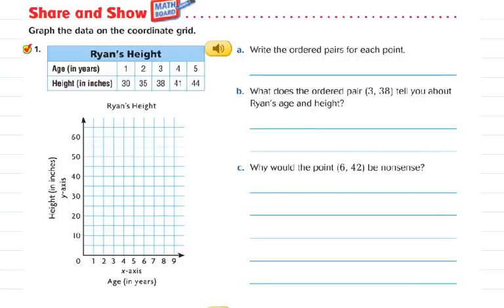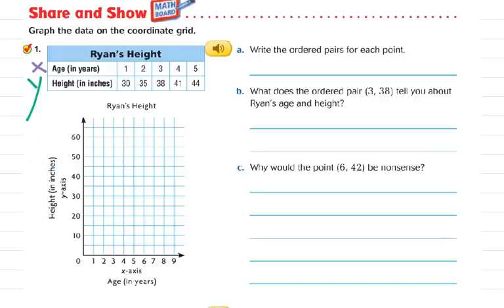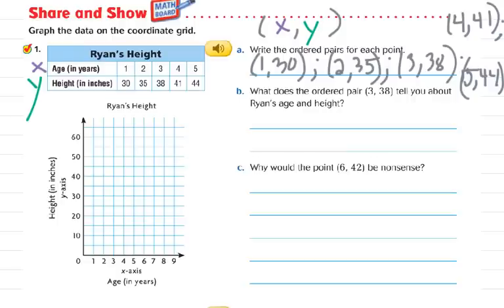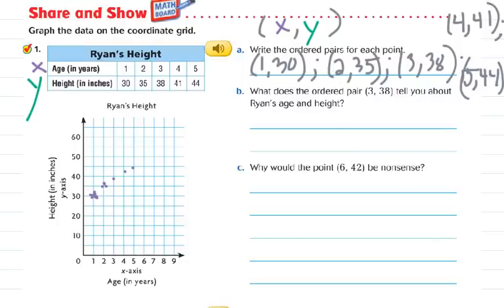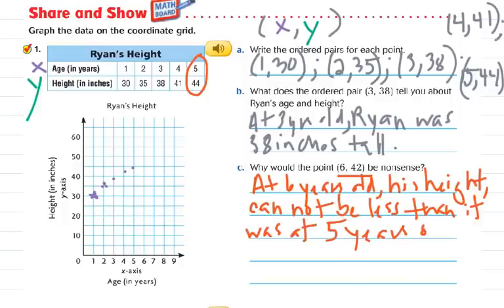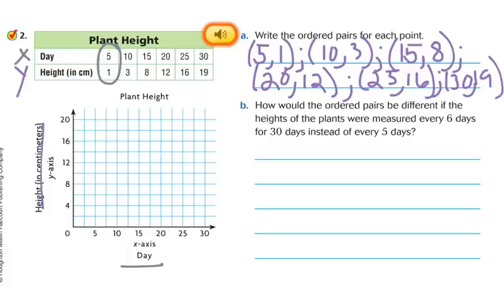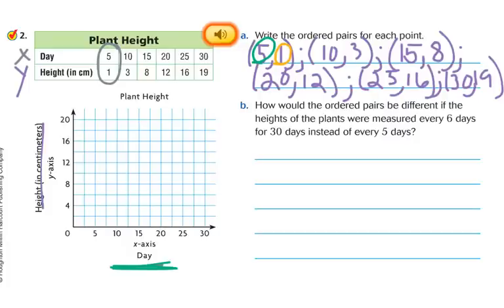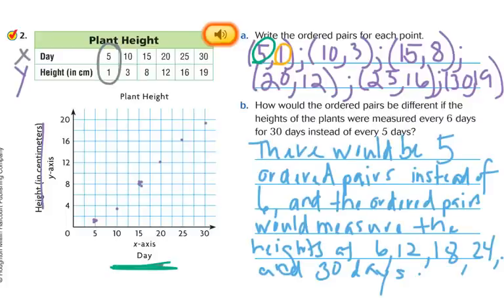Lesson 9.3 Graph Data